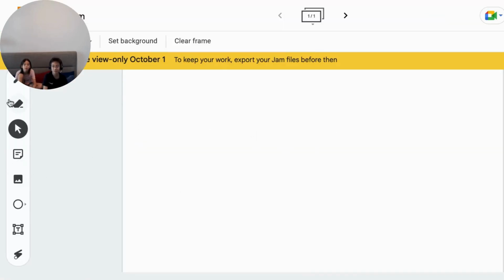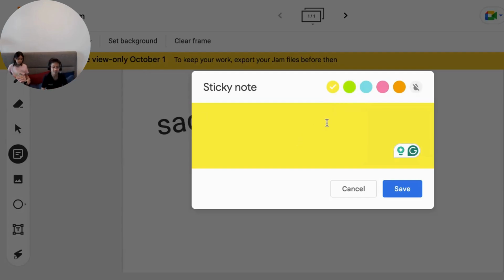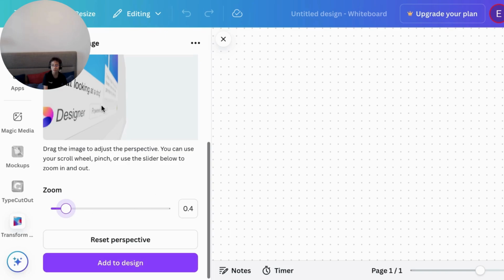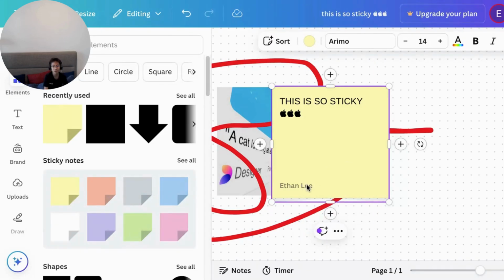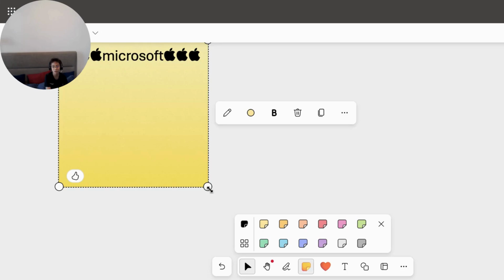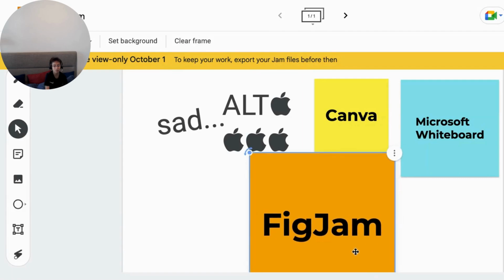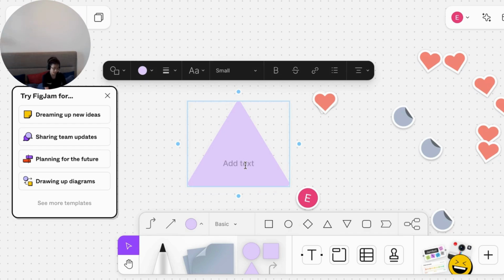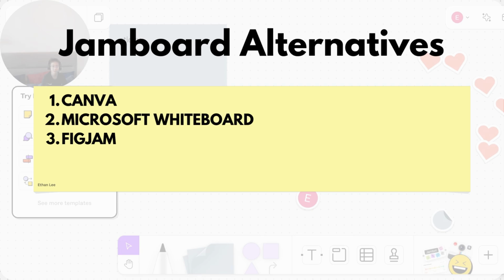Say Goodbye to Jamboard, Hello to These Upgrades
Sad 😢 Jamboard is leaving... But here are a few other alternatives! !